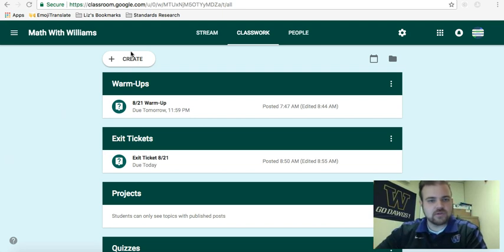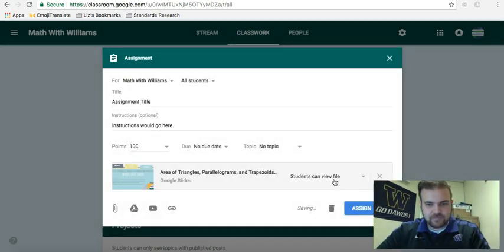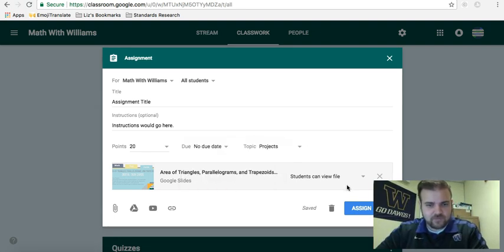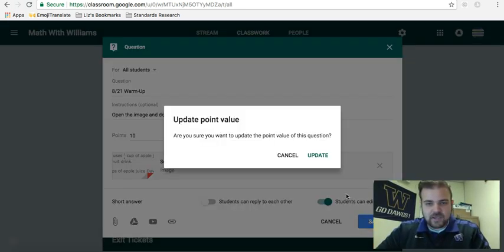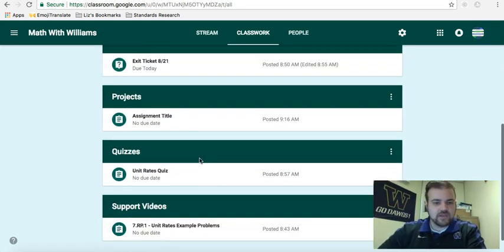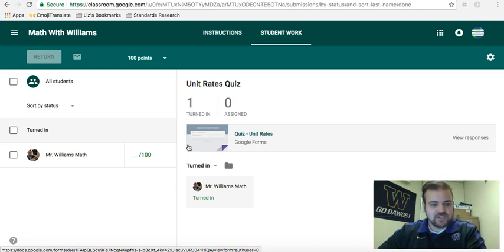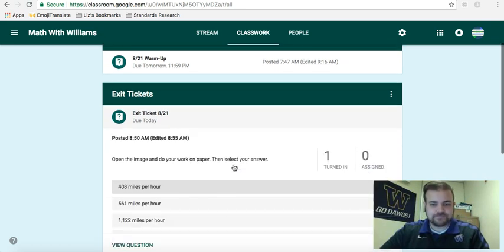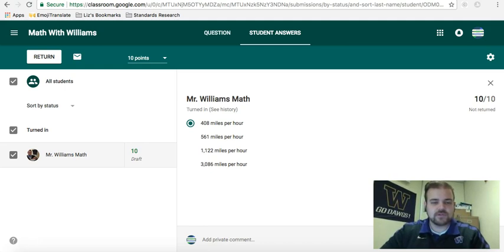Google Classroom Tutorial - Assigning Points and Grading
This is a quick video summarizing how to assign points to an assignment or question in Google Classroom. In addition, the video briefly reviews hot to give a student points for an assignment.